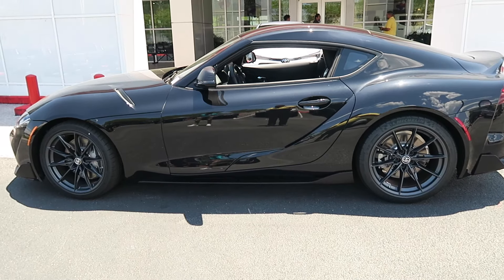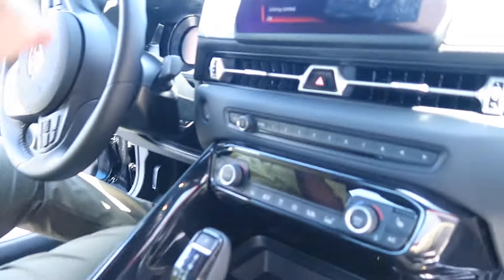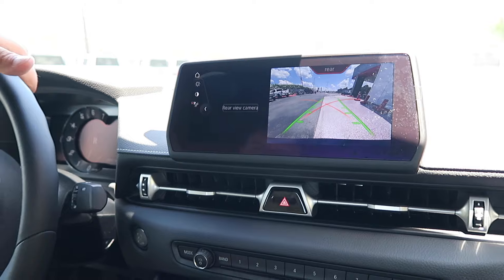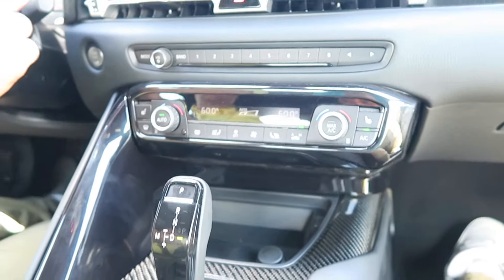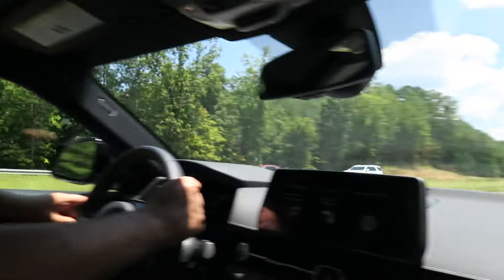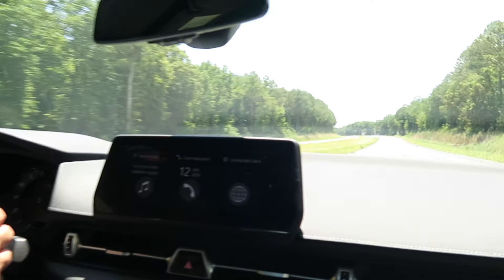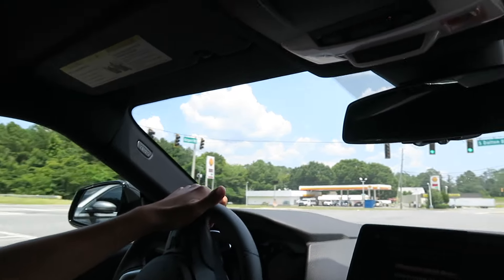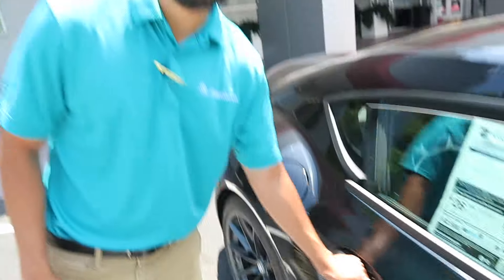One Supra Test Drive Tuesday! Toyota's most powerful sports car at North Georgia Toyota yet.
Get ready for the ride of a lifetime as we take the brand-new 2024 Toyota Supra out for a spin! Join us as we explore every detail of this iconic sports car, from its sleek design to its powerful engine and cutting-edge technology.

In this video, we'll give you a comprehensive review of the Supra's performance, handling, and features. Whether you're a car enthusiast or just curious about the latest in automotive innovation, this test drive will showcase why the Toyota Supra continues to be a legend on the road.

Whether you're considering buying the Supra or simply love cars, this video will provide you with valuable insights and an exhilarating experience behind the wheel.

North Georgia Toyota
1510 E Walnut Ave
Dalton, GA 30721